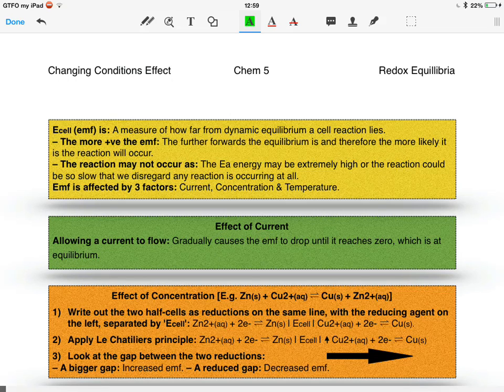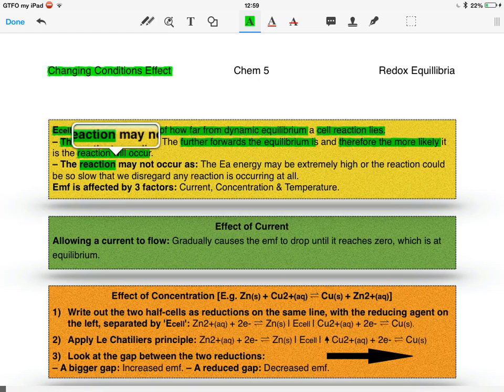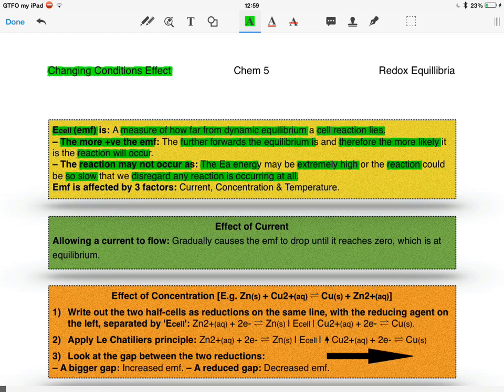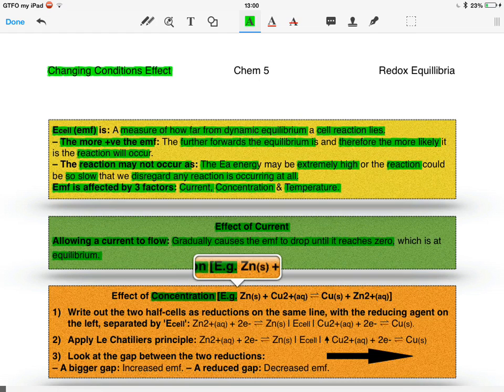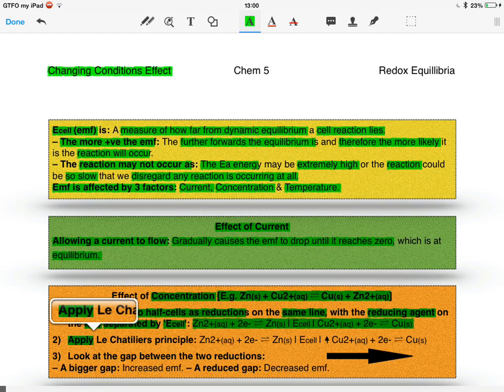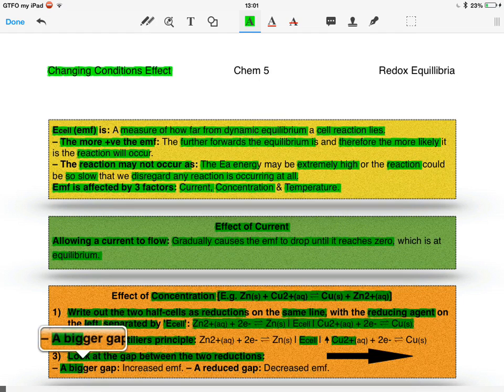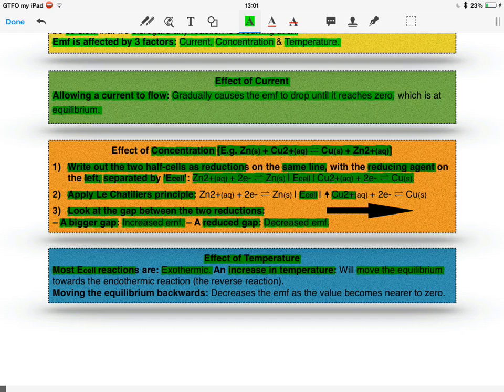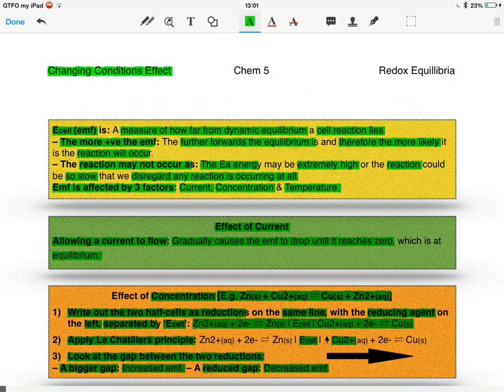Redox Equilibria - Changing conditions effect on emf - AQA A2 Chemistry - Unit 5 - 3.5.3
For your exam technique, when talking about the change on the emf caused by a change in the concentration, always think what direction the equilibrium shifts and whether it's asking for the total cells emf or just the electrode potential, if it's just the electrode potential think , if say the equilibrium shifts to the left, more electrons are produced so the potential MUST increase. If the equilibrium shifts left in the cell  reaction  though, it goes towards the dynamic equilibrium so the total emf DECREASES!